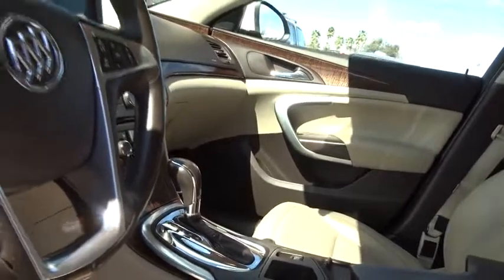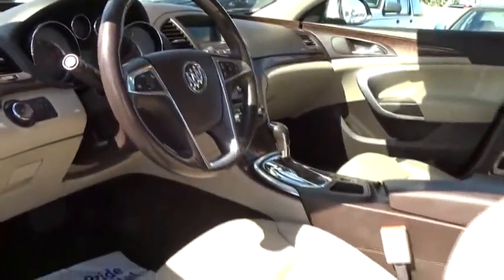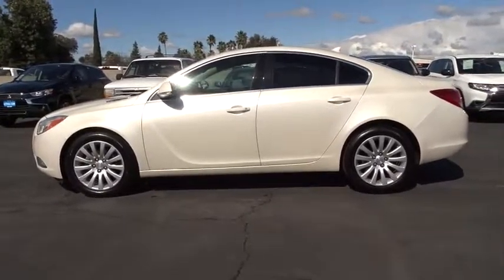2012 BUICK REGAL Fresno, Bakersfield, Stockton, Sacramento, Central CA C9121807L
2012 BUICK REGAL

FUEL EFFICIENT 31 MPG Hwy/19 MPG City! Heated Leather Seats, Alloy Wheels, Rear Air, TRANSMISSION, 6-SPEED AUTOMATIC, ELEC... BASE PREFERRED EQUIPMENT GROUP, WHITE DIAMOND TRICOAT, ENGINE, 2.4L ECOTEC DOHC, 4-CYLINDER.. AND MORE!br /br /KEY FEATURES INCLUDEbr /Leather Seats, Rear Air, Heated Driver Seat. MP3 Player, Onboard Communications System, Aluminum Wheels, Keyless Entry, Child Safety Locks, Steering Wheel Controls, Heated Mirrors. br /br /OPTION PACKAGESbr /WHITE DIAMOND TRICOAT, TRANSMISSION, 6-SPEED AUTOMATIC, ELECTRONICALLY CONTROLLED WITH OVERDRIVE includes Driver Shift Control (STD), ENGINE, 2.4L ECOTEC DOHC, 4-CYLINDER SIDI (SPARK IGNITION DIRECT INJECTION) WITH VVT (VARIABLE VALVE TIMING)AND E85 CAPABILITY (182 hp [135.7 kW] @ 6700 rpm, 172 lb-ft of torque [232.2 N-m] @ 4900 rpm) (STD), BASE PREFERRED EQUIPMENT GROUP includes standard equipment. Buick Base with WHITE DIAMOND TRICOAT exterior and CASHMERE W/ COCOA TRIM WOODGRAIN ACCENTS interior features a 4 Cylinder Engine with 182 HP at 6700 RPM*. br /br /EXPERTS REPORTbr /Engineered in Germany, the Regal offers a solid ride, secure handling, and refined demeanor, and it should impress buyers new to the Buick brand. -CarAndDriver.com. Great Gas Mileage: 31 MPG Hwy. br /br /BUY FROM AN AWARD WINNING DEALERbr /Welcome to the Used Vehicles we proudly feature. You'll find an extensive selection of pre-owned vehicles in our inventory. Whether you are looking for a reliable daily-driver or a vehicle suitable for the entire family, we have a substantial selection of cars for every transportation need. Our expert staff is committed to assisting you with an experience which is both comfortable and efficient. br /br /Pricing analysis performed on 2/8/2017. Horsepower calculations based on trim engine configuration. Fuel economy calculations based on original manufacturer data for trim engine configuration. Please confirm the accuracy of the included equipment by calling us prior to purchase. br / Some of our Pre-Owned vehicles may be subject to unrepaired safety recalls. Check for a vehicle's unrepaired recalls by VIN at